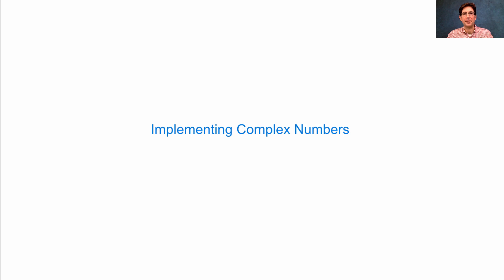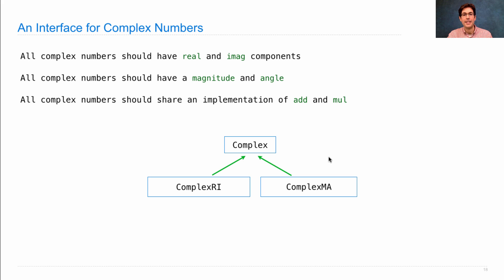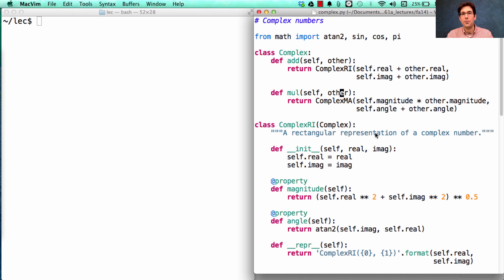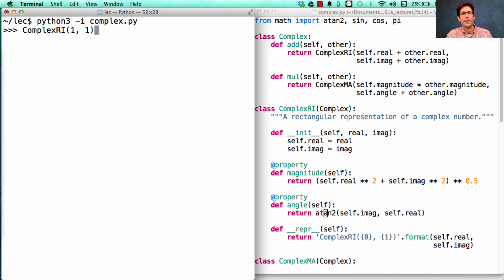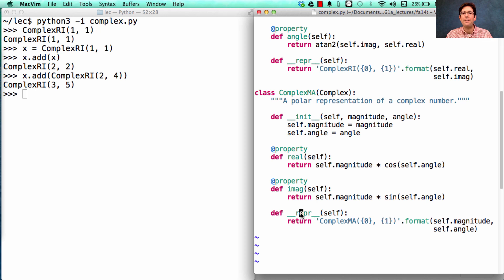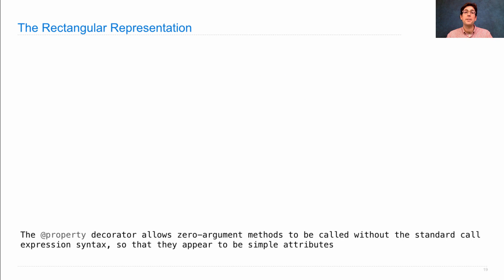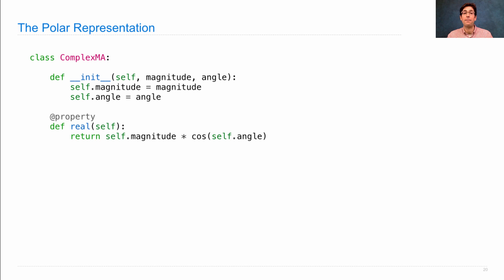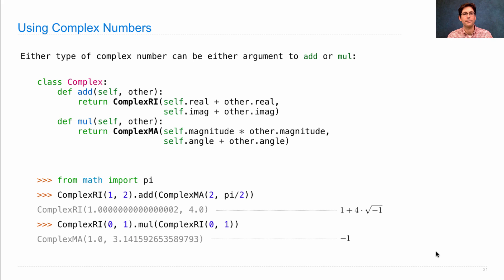61A Fall 2014 Lecture 18 Video 6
Implementing complex numbers